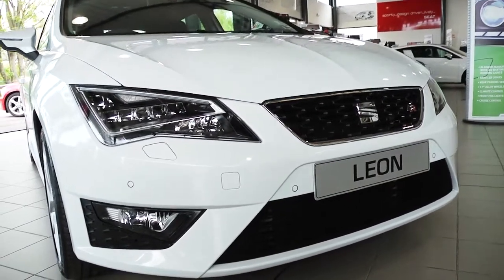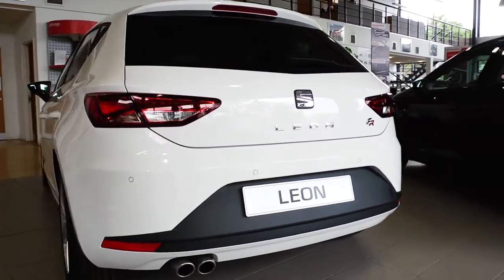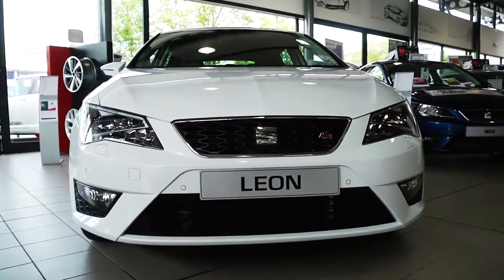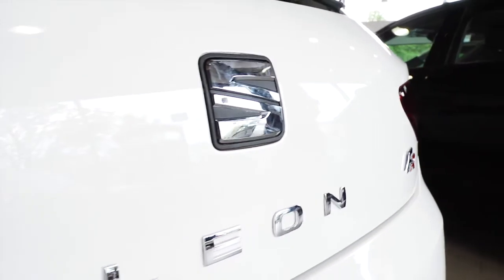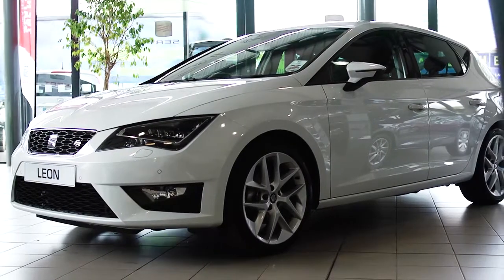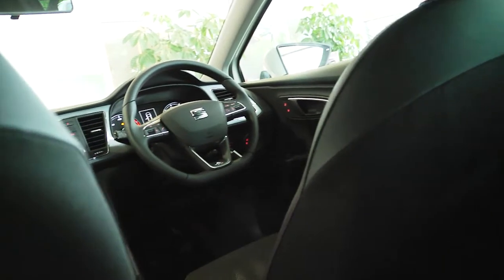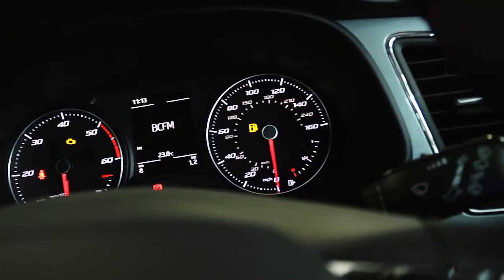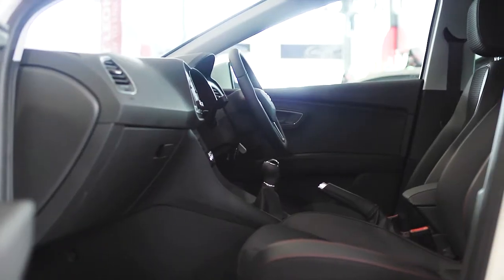Blade Group | The New SEAT Leon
The ever-popular SEAT Leon is back with a brand-new look that takes the classic SEAT Leon design to another level. A visually stunning appearance comes courtesy of a sculpted rear and a dynamic front end, with a smooth, sophisticated style that echoes the plush interior. The roomy, comfortable cabin comes with top-quality upholstery in a wide range of colours and trims, while the console features black panel technology for a look and feel that is totally modern.